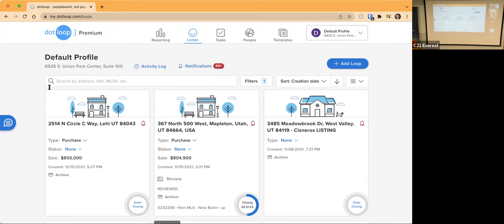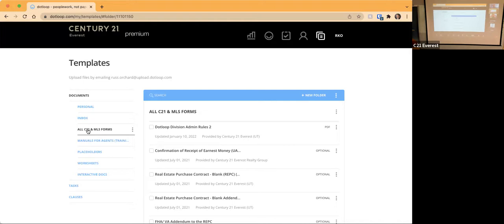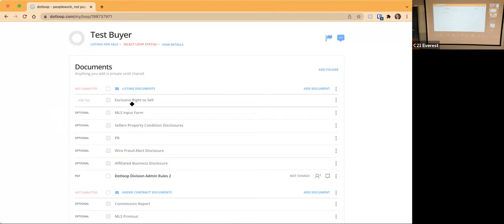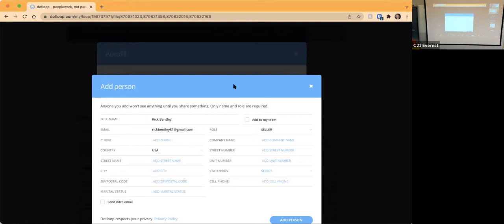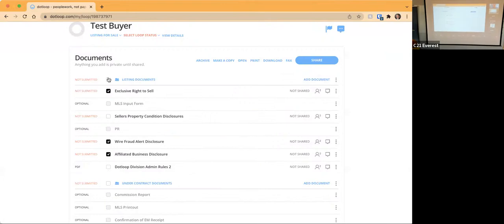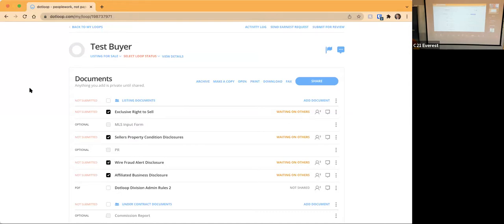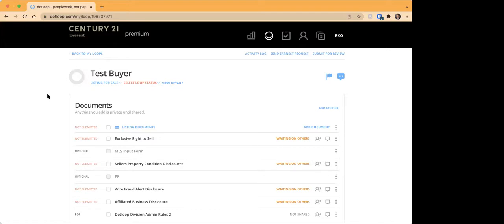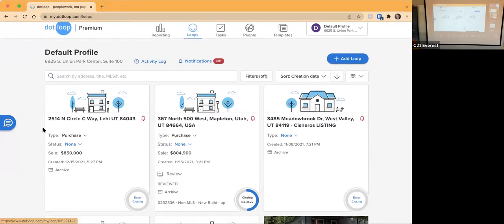Peak January 20, 2022 Dotloop